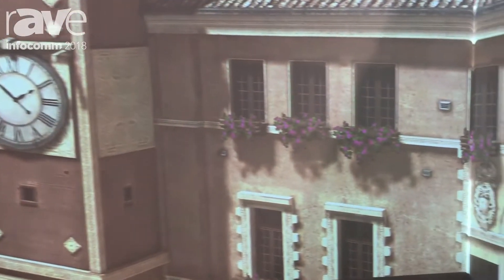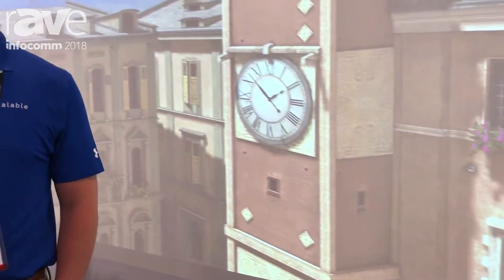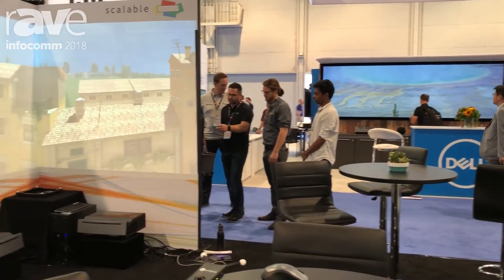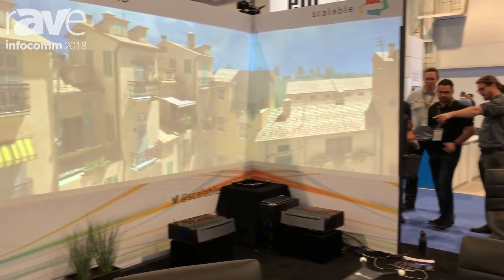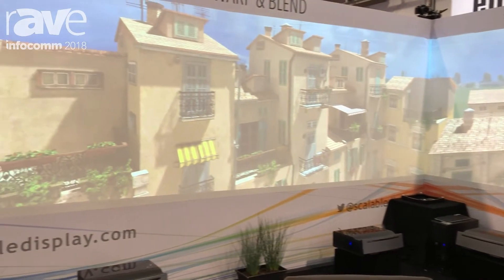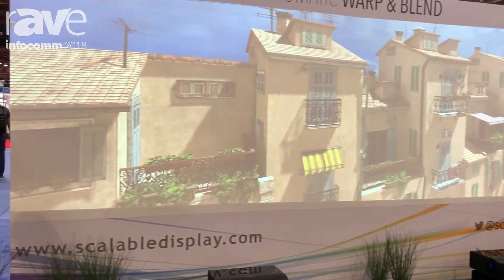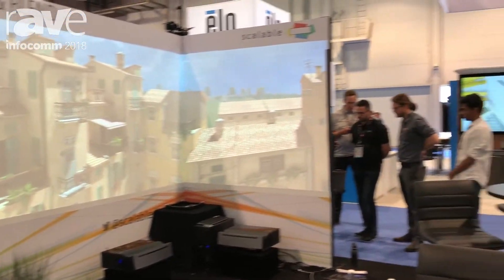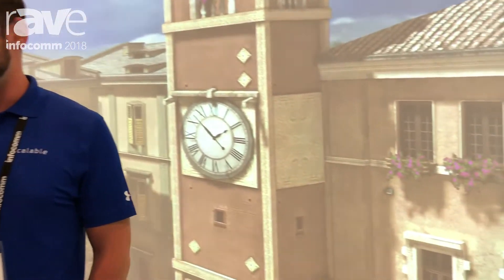InfoComm 2018: Scalable Display Technology Showcases Immersive Environment with VR Database